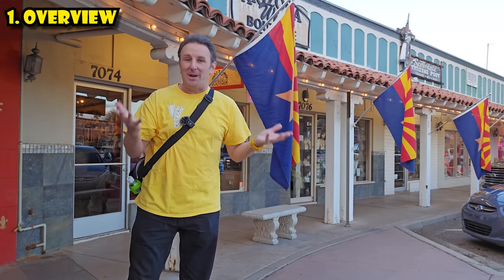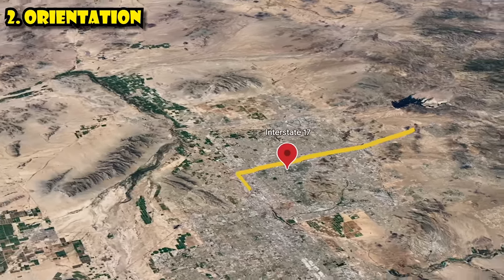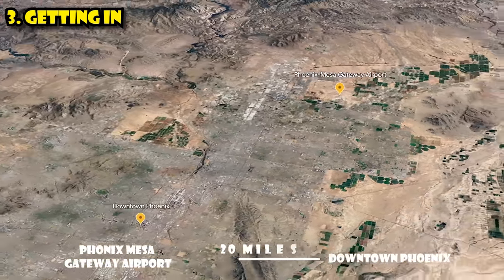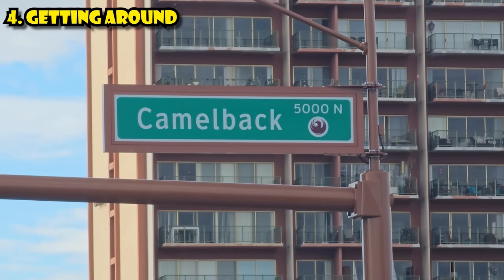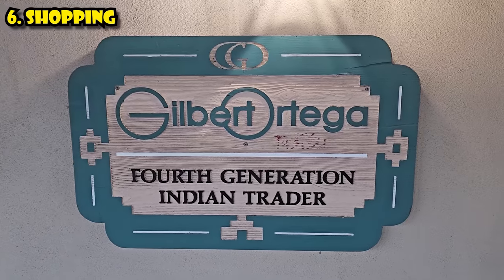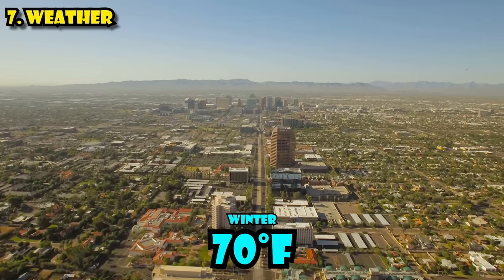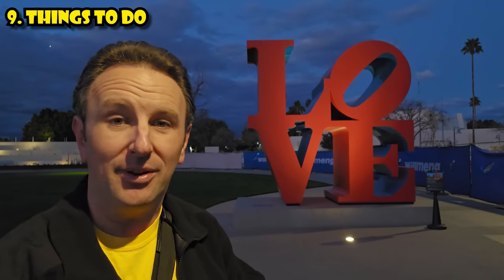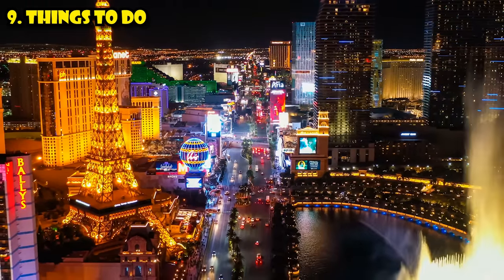PHOENIX TRAVEL GUIDE: 9 Things to Know Before You Go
Everything you need to know to travel to Phoenix the capital of the US state of Arizona.  Phoenix, known for it's sunny warm weather provides a perfect mix of outdoor and urban life.   Phoenix is the sixth largest city in the United States with 1.6 million in the city and 4 million in the metro region.  Whether you're looking to soak up the sun, explore the outdoors, or immerse yourself in culture, Phoenix has something for everyone. So pack your bags, grab your sunscreen, and get ready to experience all that this vibrant city has to offer.

TABLE OF CONTENTS:
00:00 - 1. Phoenix Travel Tips
00:58 - 2. Orientation
02:40 - 3. Getting In to Phoenix
03:59 - 4. Getting Around Phoenix
06:09 - 5. Food in Phoenix
07:25 - 6. Shopping in Phoenix
08:33 - 7. Weather in Phoenix
10:30 - 8. Hotels in Phoenix
11:41 - 9. Things To Do in Phoenix